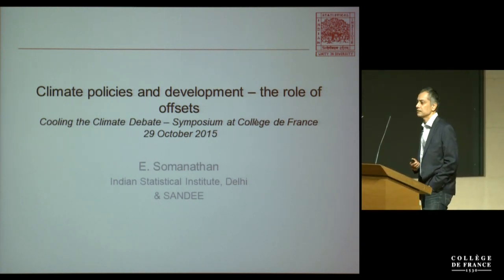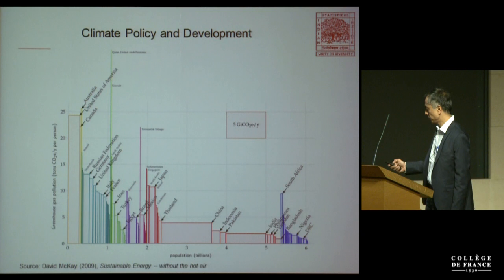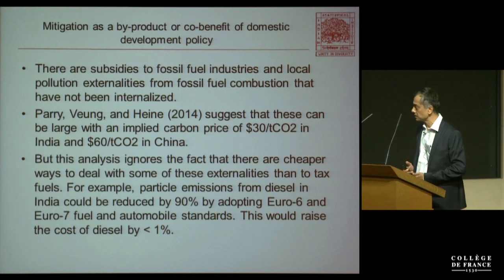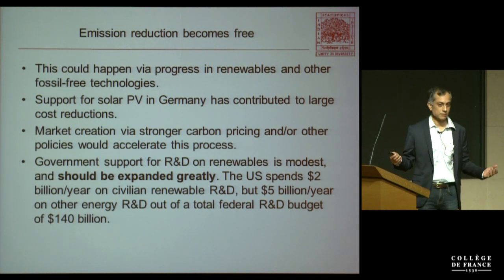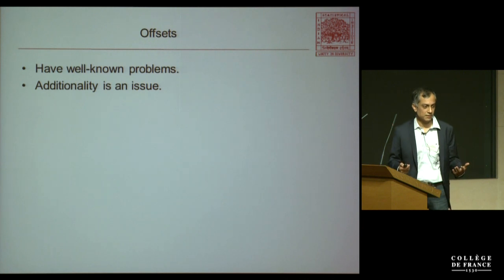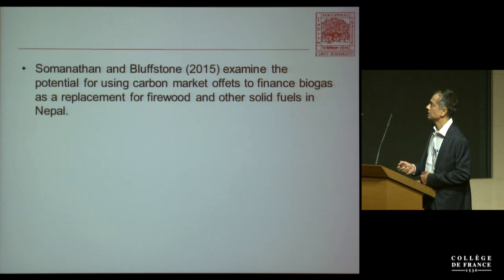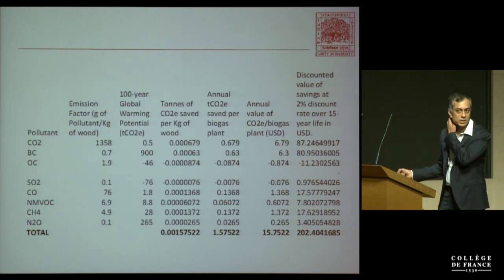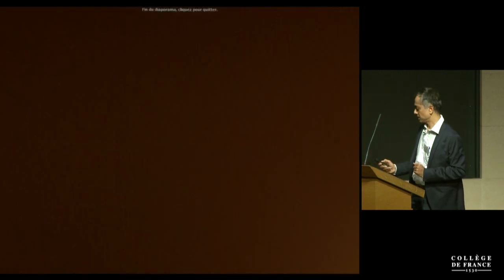Paris 2015 and Beyond, Cooling the Climate Debate (8) - Thomas Sterner (2015-2016)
Colloque 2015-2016 : Paris 2015 and Beyond, Cooling the Climate Debate
Conférence du jeudi 29 octobre 2015 : Politiques climatiques et développement

Intervenant(s) : Eswaran Somanathan, Indian Statistical Institute, India

Chaire Développement durable – Environnement, énergie et société (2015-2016)
Professeur : Thomas Sterner